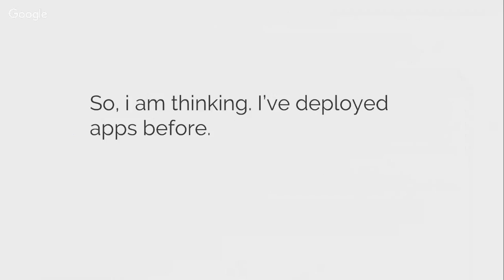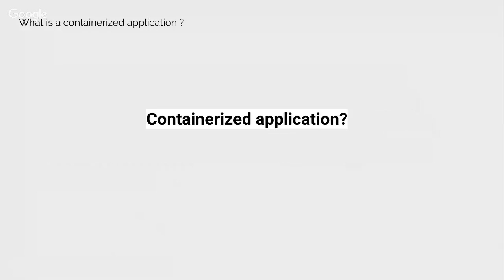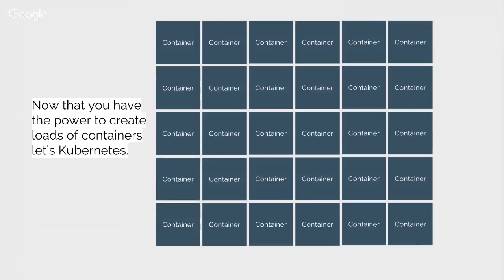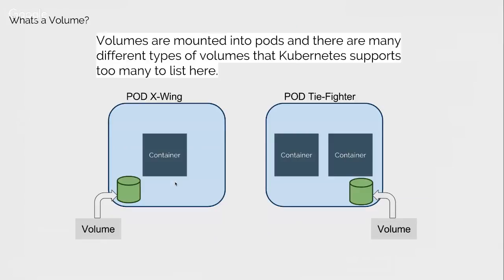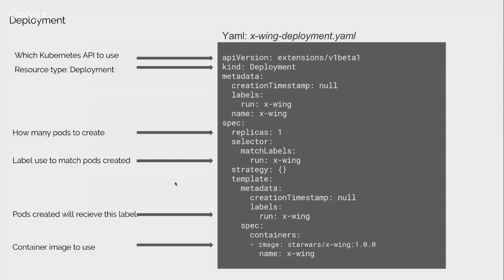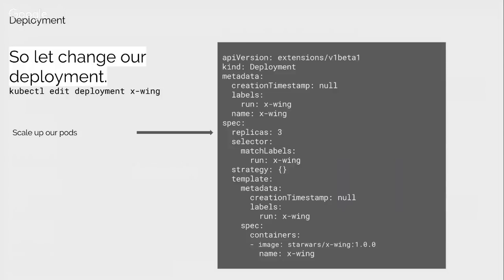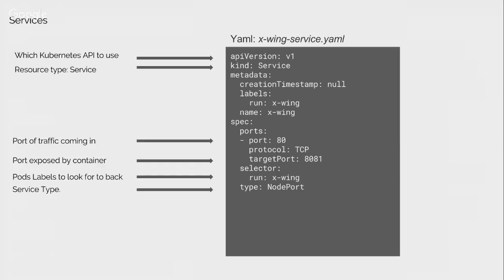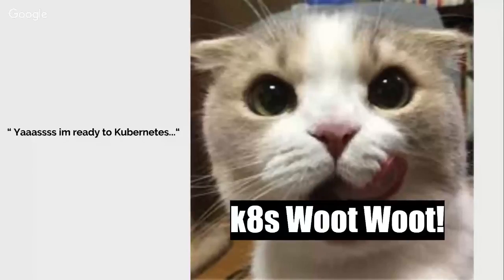Kubernetes for the Kubernewbie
Containers, Micro-Services, Scaling, Automation, Distributed Systems, Orchestration, and Kubernetes words of the DevOps. How does a DevSigner moved into the world of DevOps and Kubernetes? We will take a quick tour into Kubernetes from a DevSigners perspective that will launch you into the world of DevOps and Kubernetes.